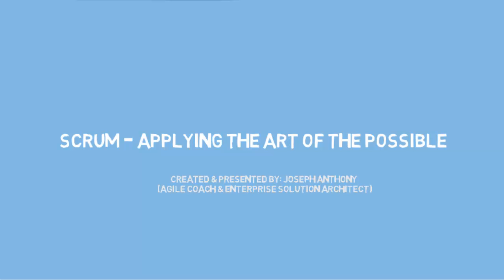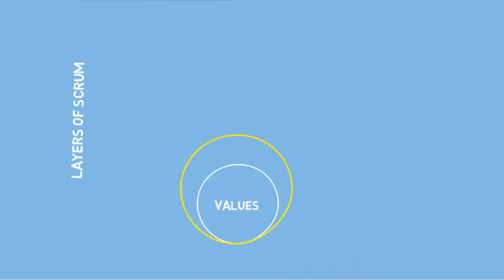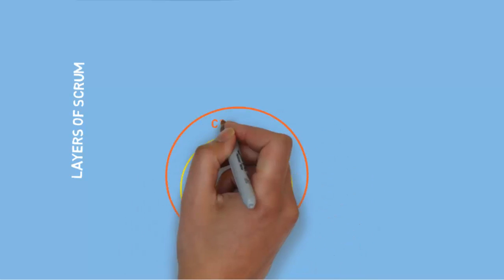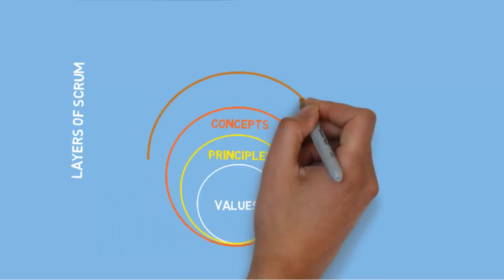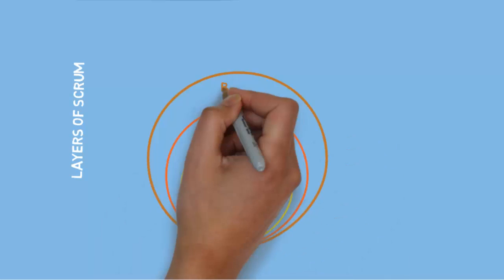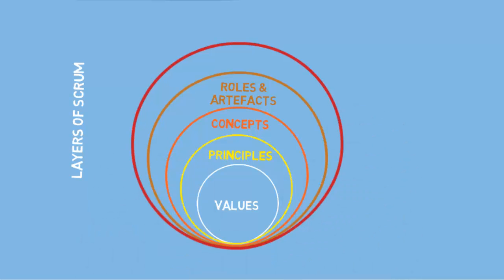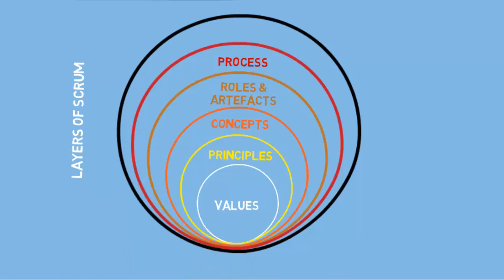Scrum - Applying The Art of The Possible - Introduction